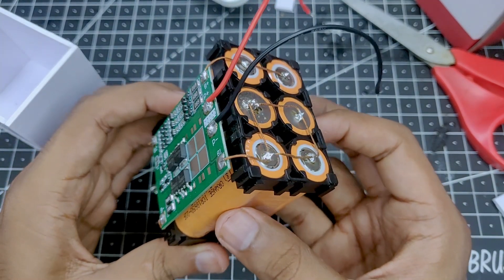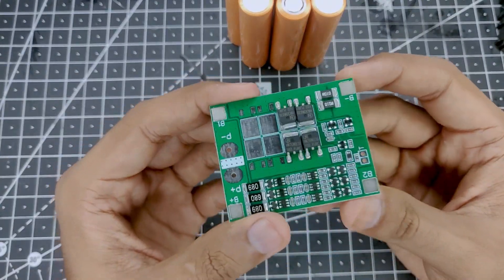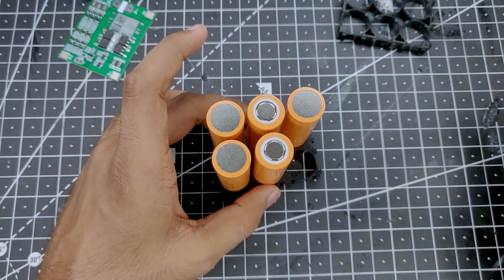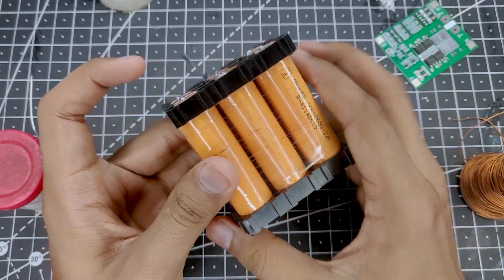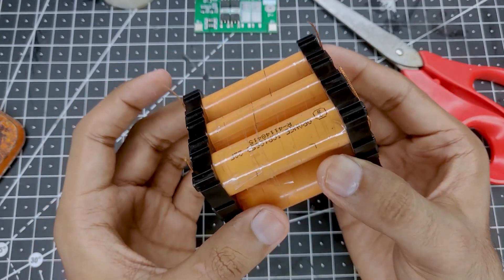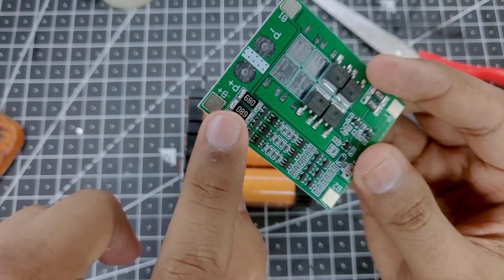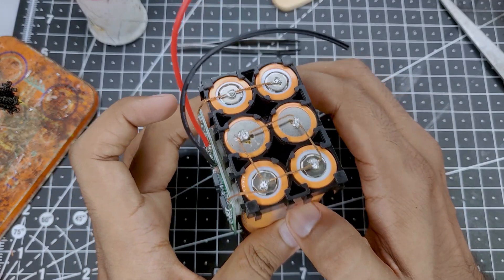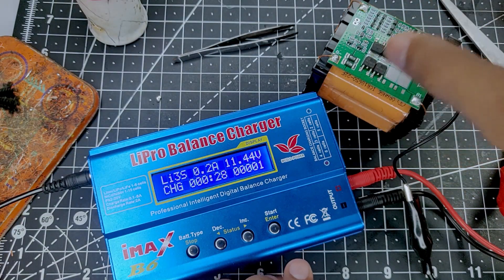How to Make a 3S 12v Battery Pack With 18650 Batteries and BMS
In this video demonstrate the making of a 12v or 11.1v li-ion battery.
This is made possible with 3.7v li-ion 18650 Cells
It also include a BMS to protect it from overcharging and short circuit.
Here I have a row of three batteries connected in series.
Then 2 rows are connected together in parallel, you can connect as many rows in parallel  as you want to increase the current output and capacity of the battery.